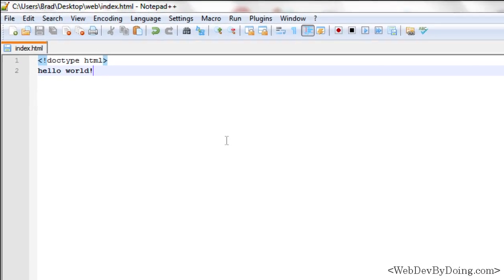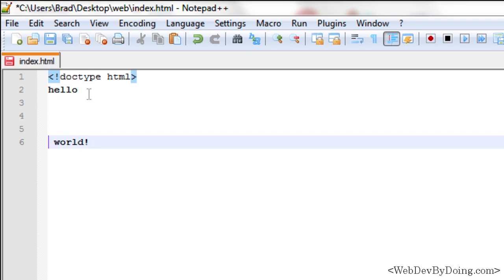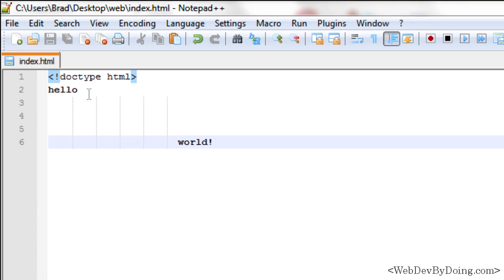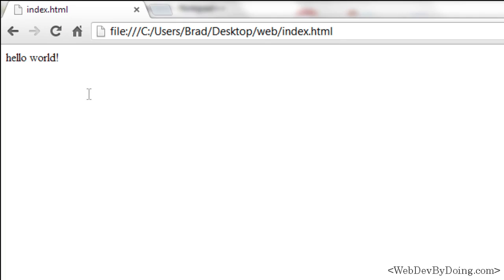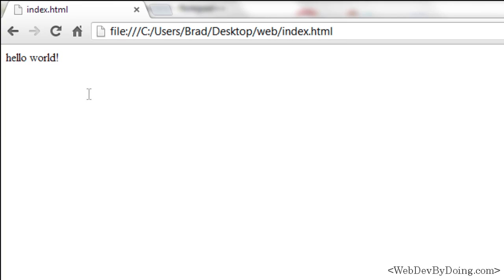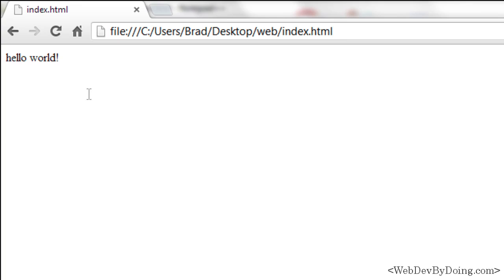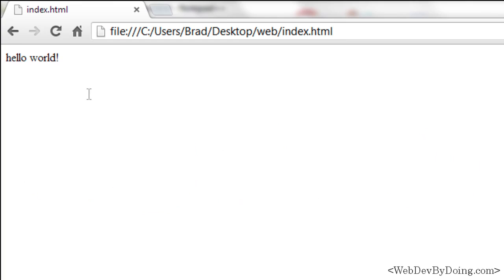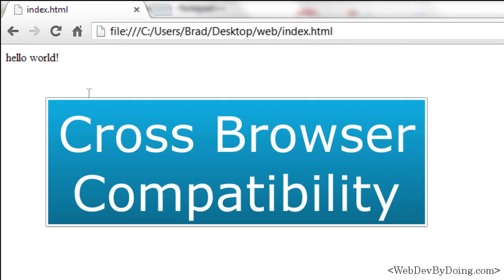005 White space - Web Development